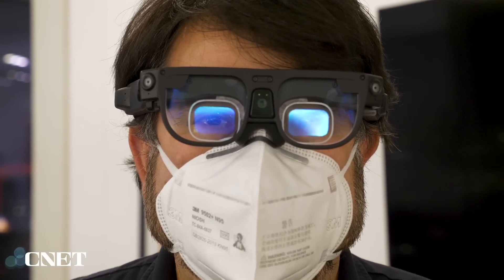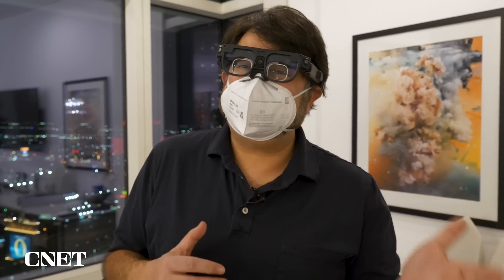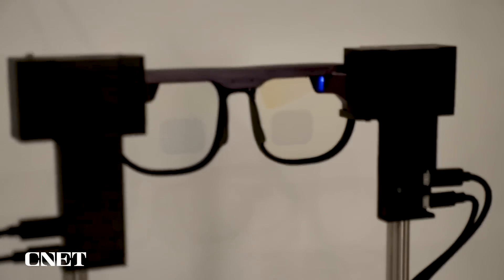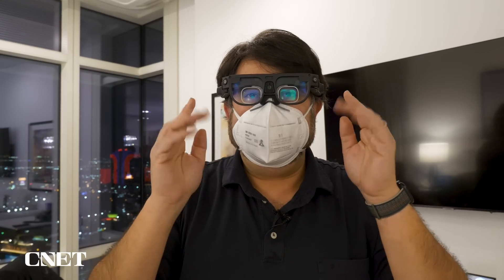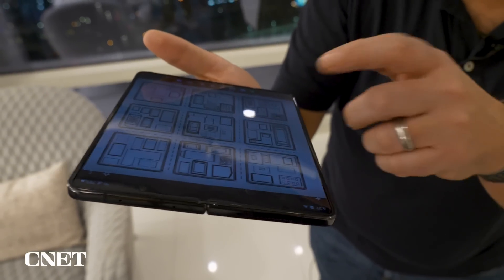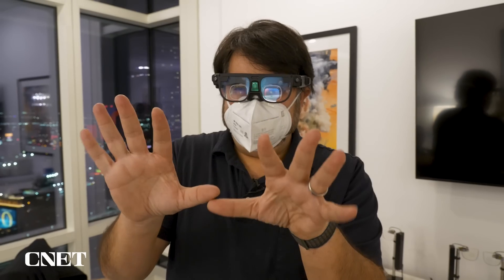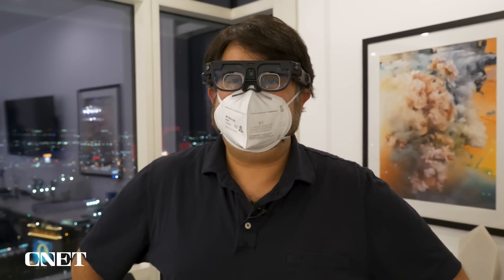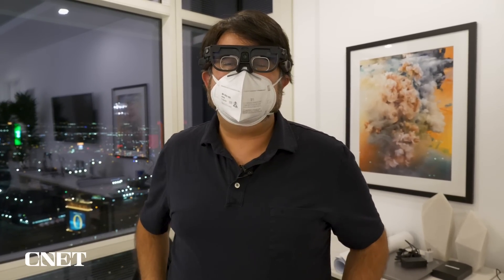We Tried These 48-megapixel AR Glasses With Our Voice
Digilens Argo has clear lenses and is voice-controlled. We tried out the industrial work glasses in Las Vegas.